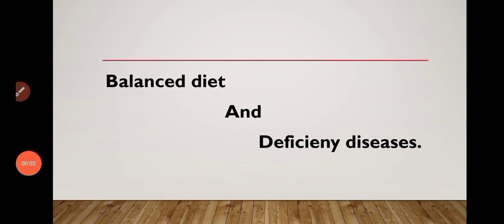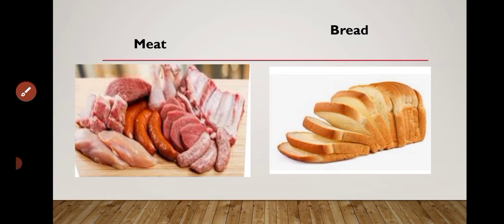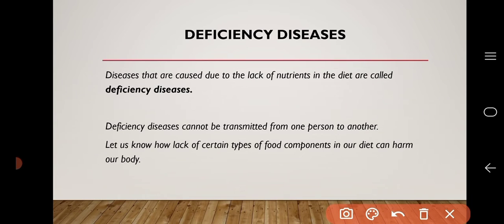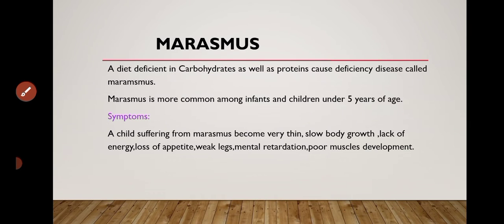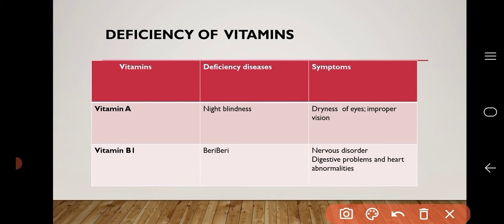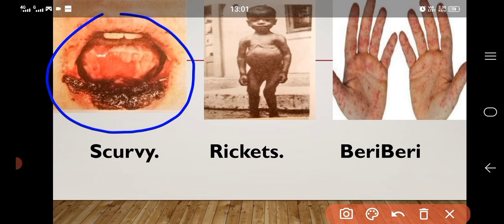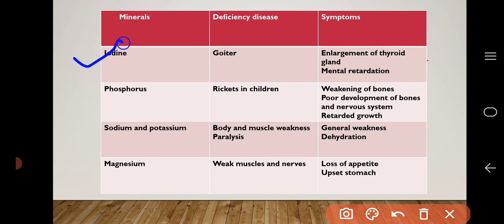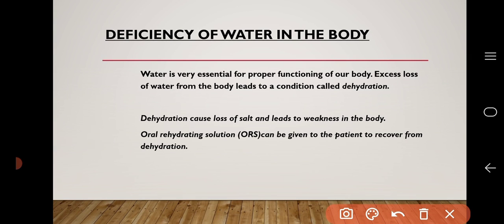Balanced diet and Deficiency diseases class 6 chapter 2 ncert part 2.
Balanced diet and Deficiency diseases by Bio simplified